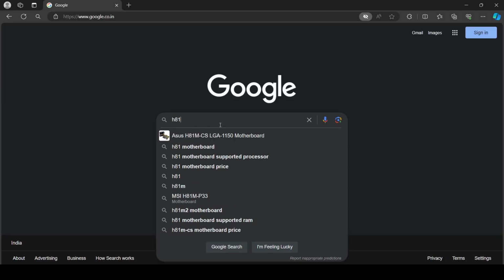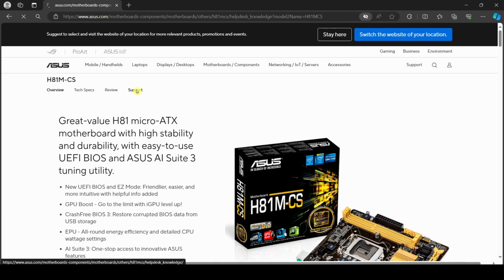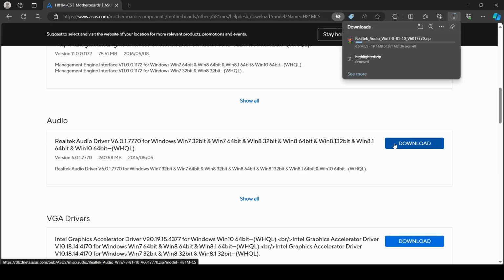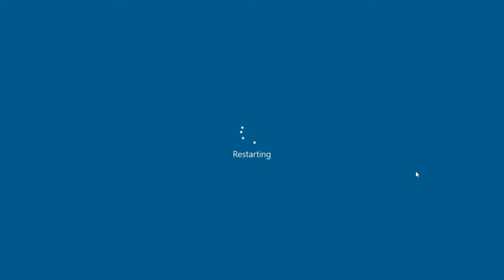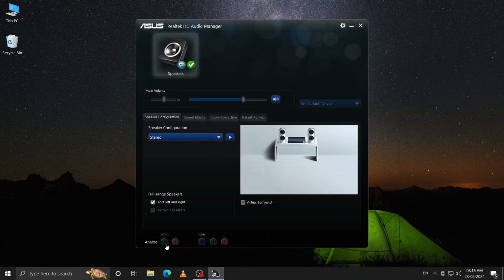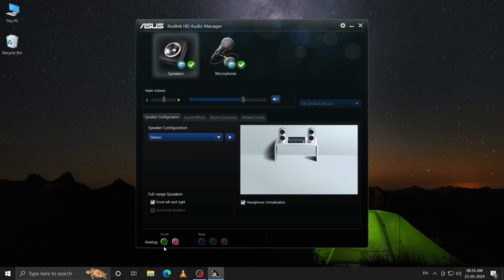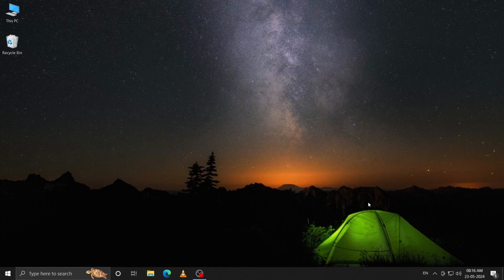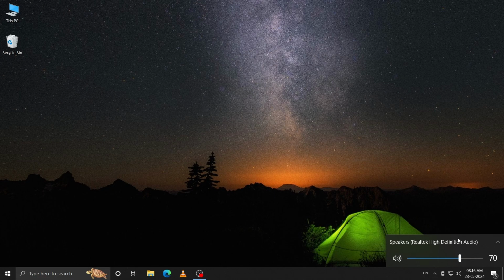How to fix front Panel in Windows 10 | frontpanel #2024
In this tutorial I will show you how to fix the front panel issue in windows 10.